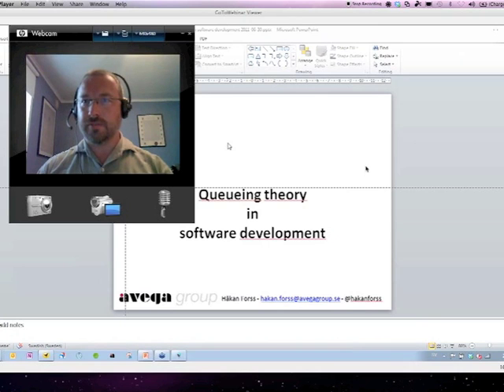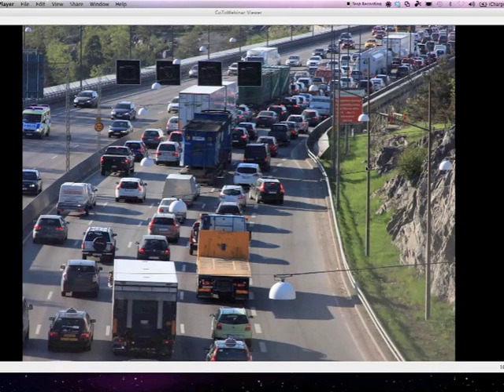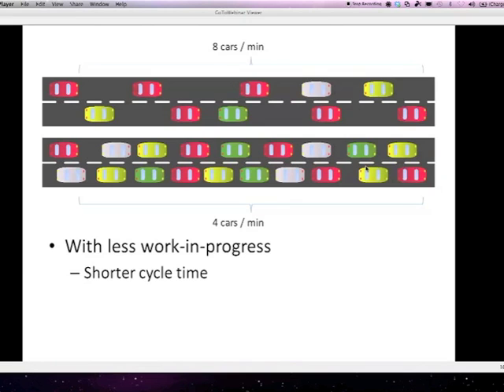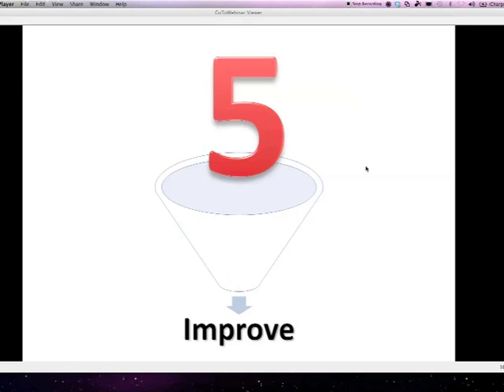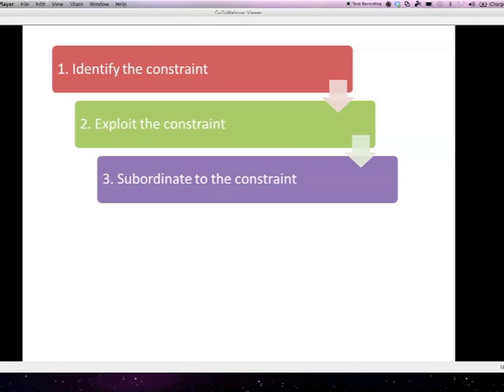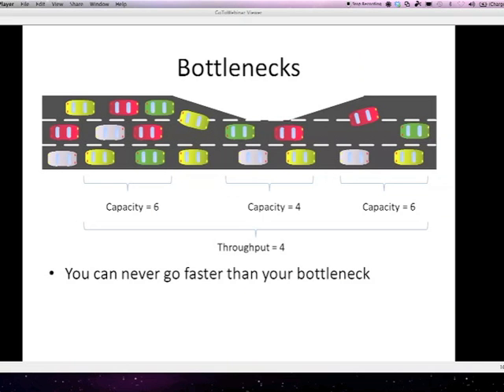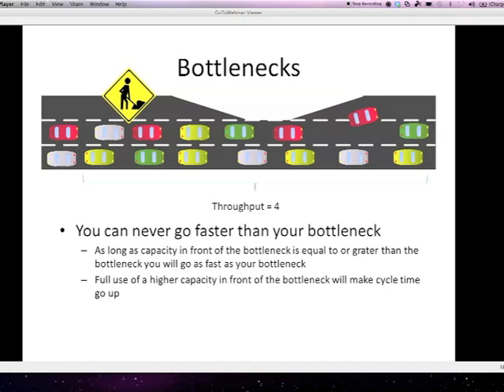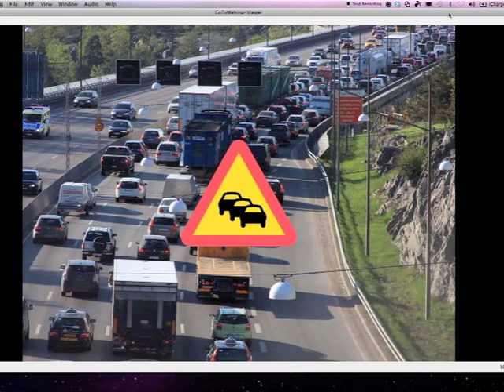Hakan Forss "Queueing theory in software development"